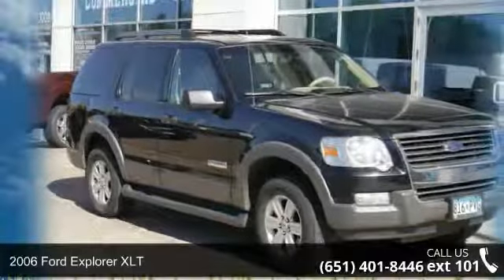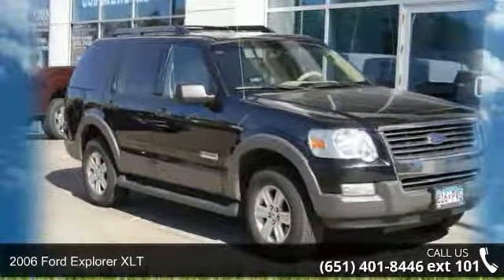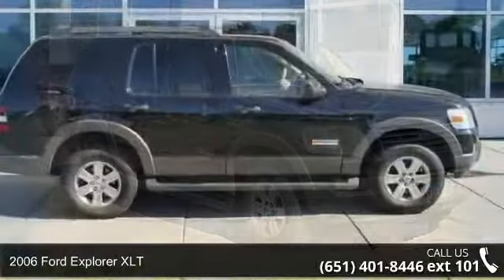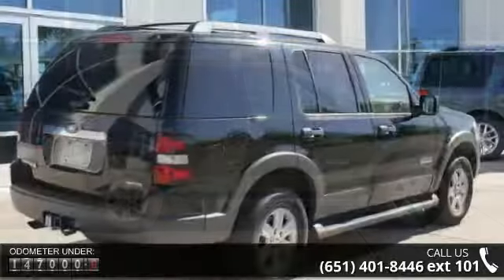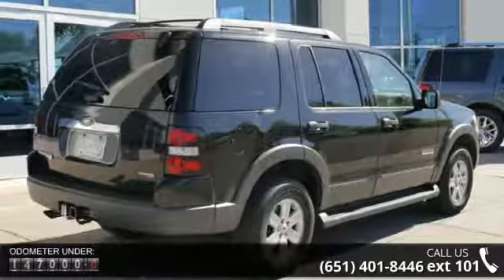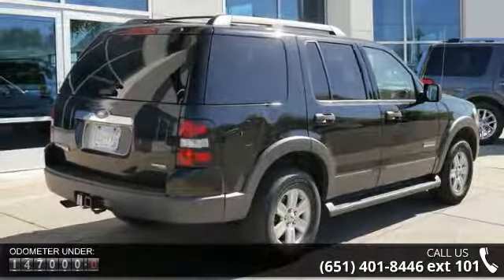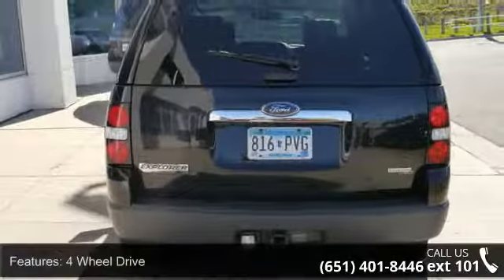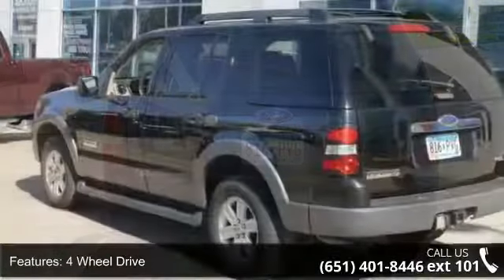2006 Ford Explorer XLT - New Brighton Ford - New Brighton...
2006 Ford Explorer XLT Condition: Used Mileage: 146704 Transmission: 5-Speed A/T Exterior Color: Black Interior Color: Camel Doors: 4 Stock: P9713A Cylinders: 6